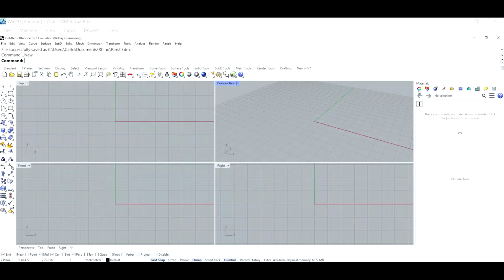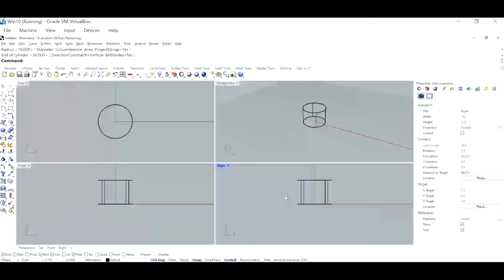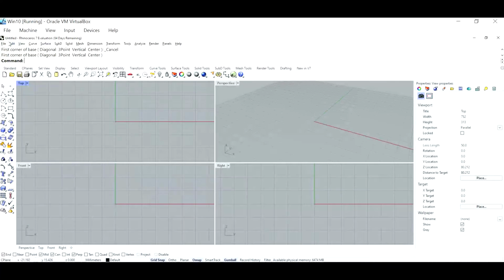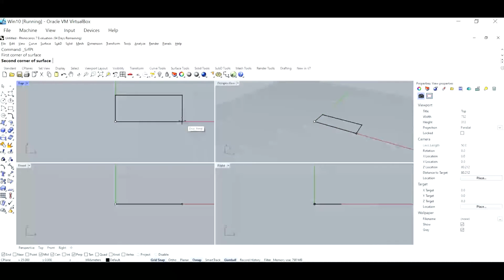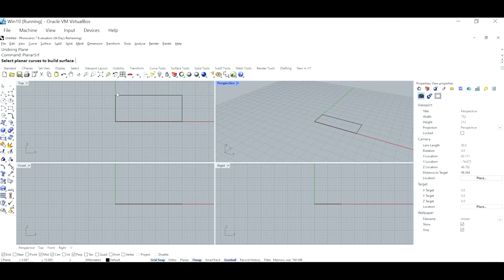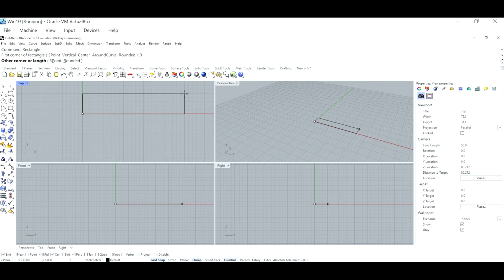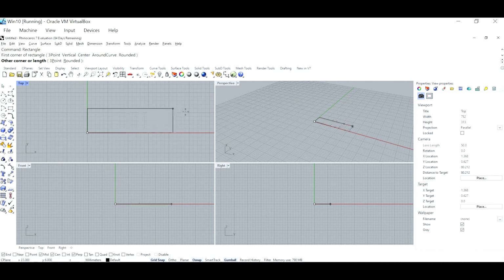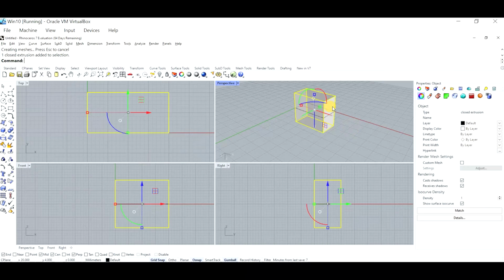Commands and graphical display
Locating the icons and using the command line interface